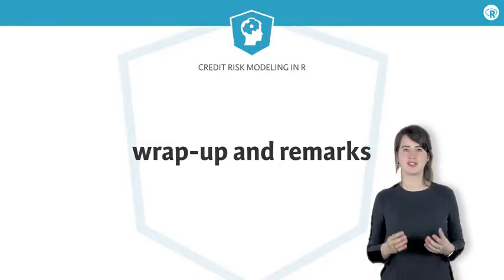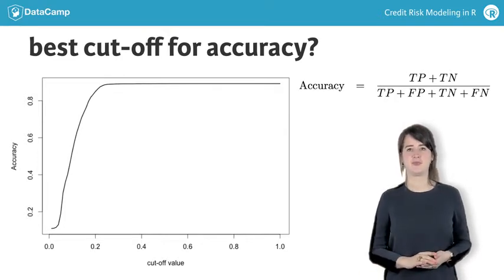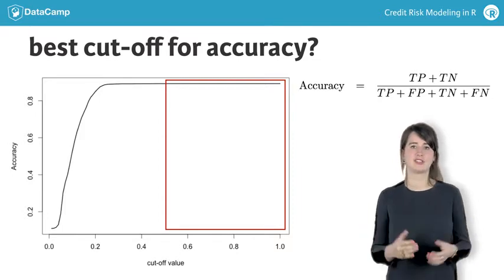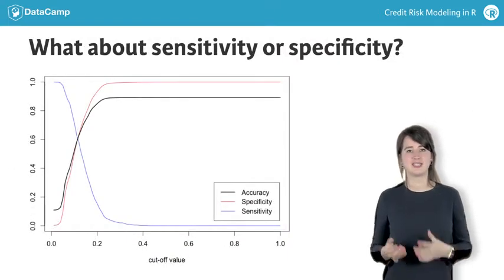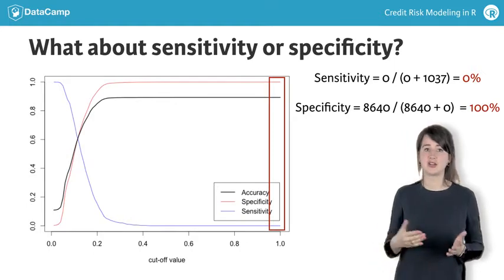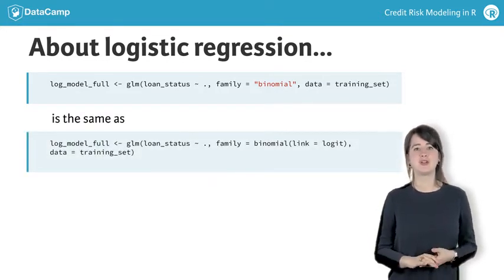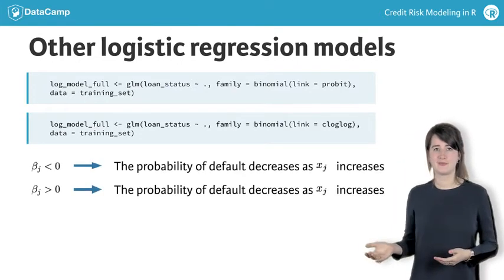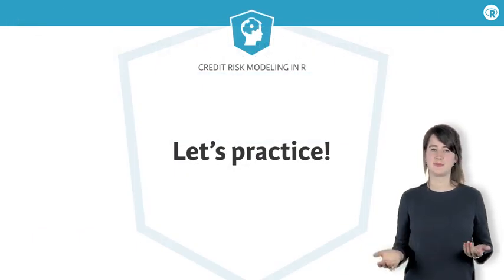Wrap-up and remarks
Validation in Regression Lineal with R studio-Datacamp